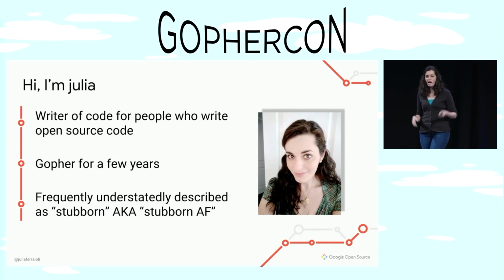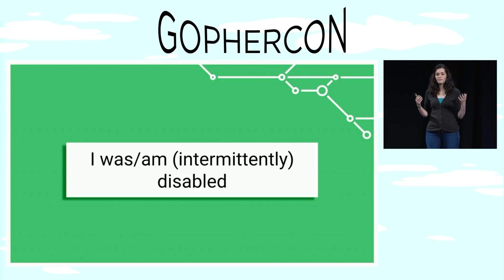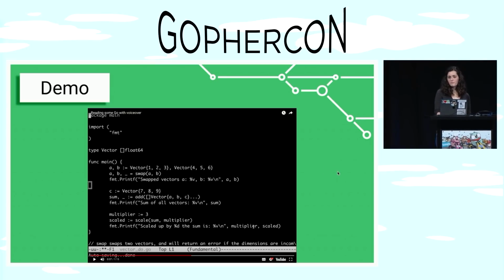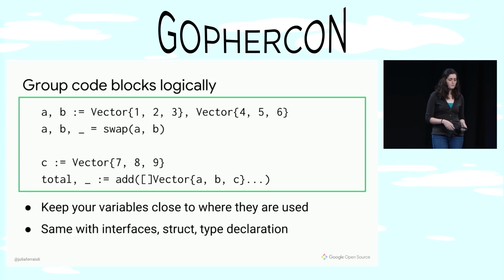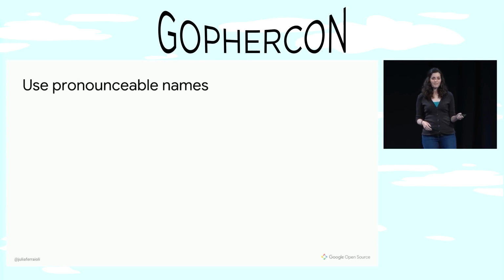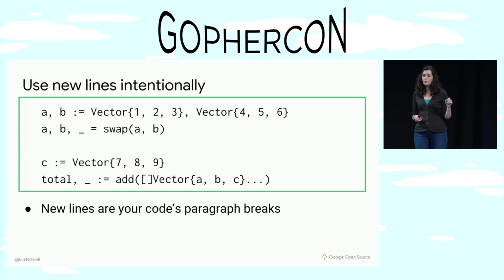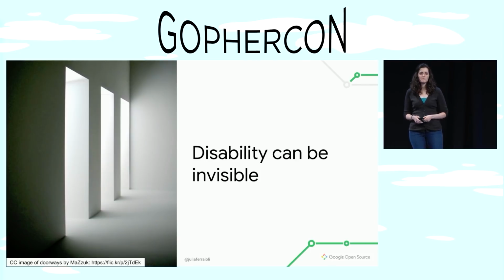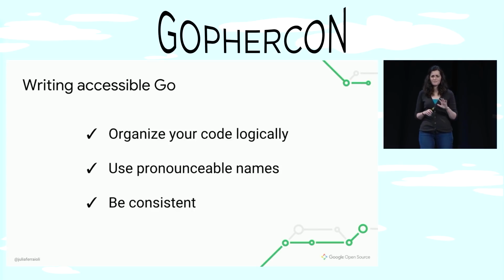GopherCon 2018: Writing Accessible Go - Julia Ferraioli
As developers, we hear (hopefully!) a lot about making what we build accessible for the users. There are company-wide initiatives, conferences and conference sessions, tooling, blog posts, and more to help us build products for people with disabilities. But, what we don’t hear much about is how to make the development experience *itself* accessible.

That means that engineering teams, are often built by, of, and for people without disabilities. Julia’s talk will look at some common development practices and see how they can become barriers for developers with disabilities. We’ll then see how to make some simple changes that reduce or remove these hurdles.

By instituting good practices around code accessibility early on, you can foster an inclusive team that can run an accessible project. In addition to making your code base accessible to those with disabilities, these adaptations can make your project easier to navigate for everyone, new contributors and senior developer alike.